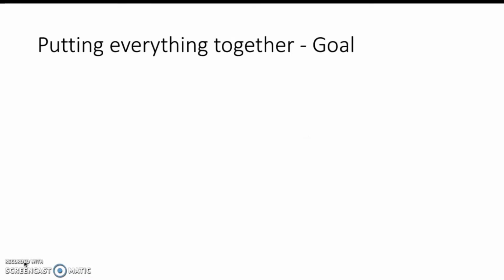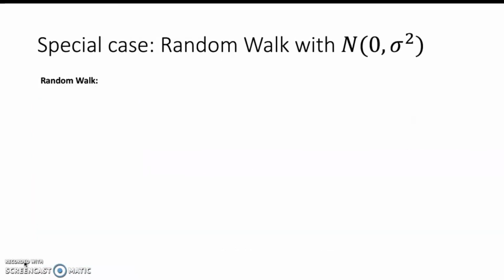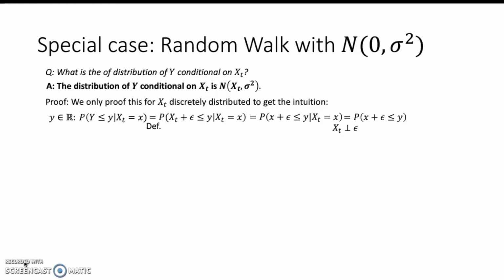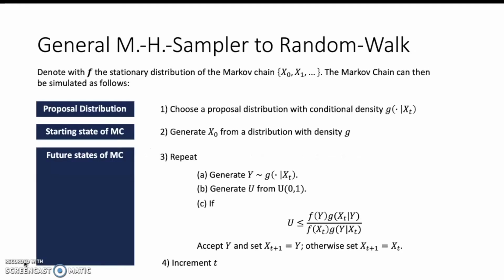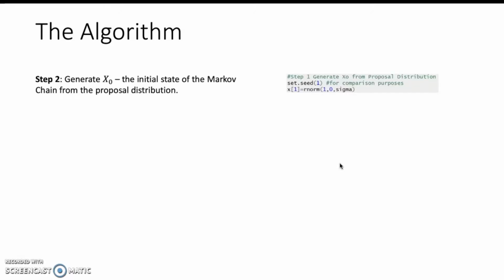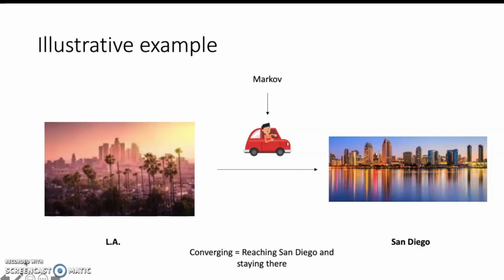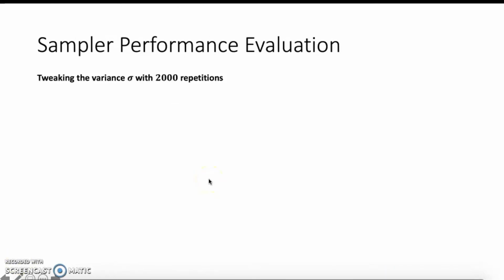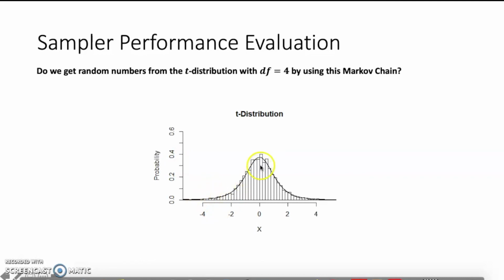Markov Chain Monte Carlo: Metropolis-Hastings-Sampler Part2